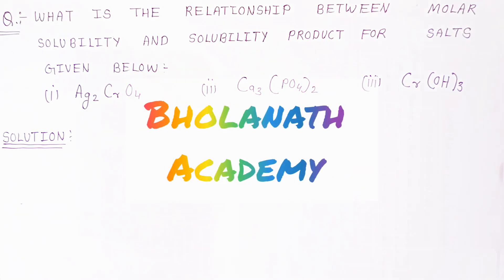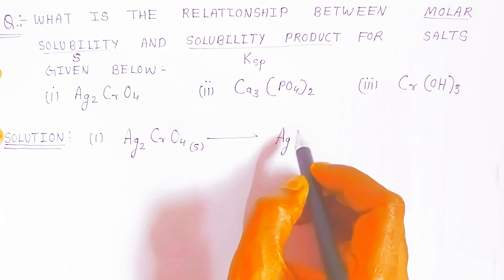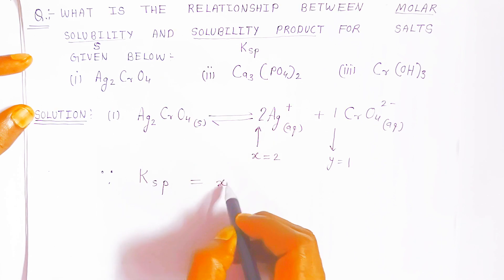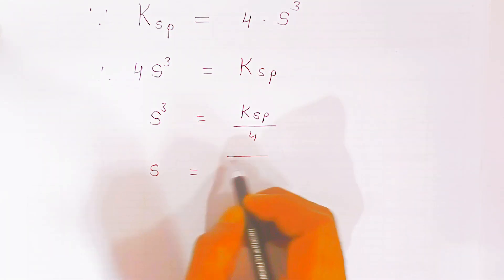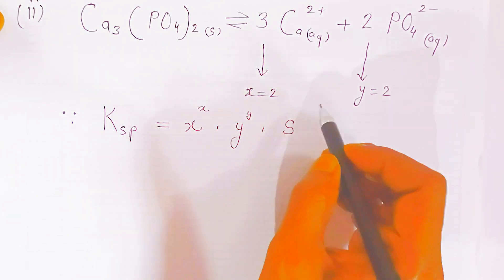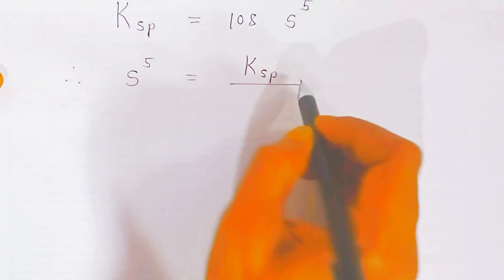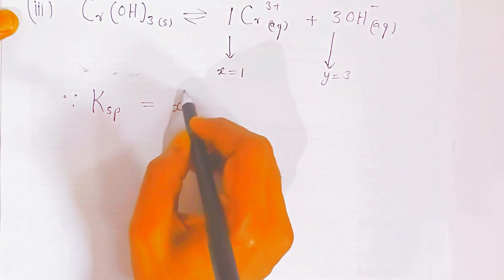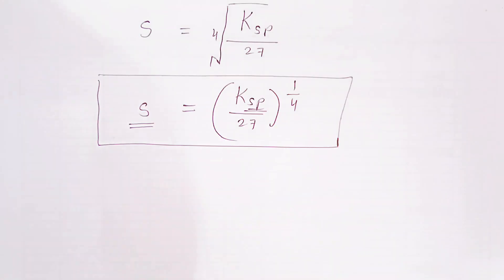ionic equilibria class 12 chemistry numericals | Part 13 | molar solubility & solubility product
What is the relationship between molar solubility and solubility product for the following salts
Ag2CrO4
Ca3(PO4)2
Cr(OH)3

What is the relationship between molar solubility and solubility product for salt Ag2CrO4?
What is the relationship between KSP and solubility product of Ag2CrO4?
What is the relationship between molar solubility and solubility product for Ca3 PO4 2?
What is the relationship between molar solubility and solubility product for salts?
what is the relationship between molar solubility and solubility product for salt cr(oh)3
What is the relationship between molar solubility and solubility product for salt given below PbI2
Derive relation between molar solubility and solubility product
Derive relation between molar solubility and solubility product for agbr
What is the relationship between molar solubility and solubility product for salt agi
write the relationship between molar solubility (s) and solubility product (ksp) for pbi2
Relationship between solubility and solubility product Class 12
Derive the relationship between solubility and solubility product of Al(OH)3
What is the relation between solubility and solubility product
Write the relationship between molar solubility and solubility product ksp for pbi2
Write any one example of salt derived from weak acid and weak base
Write the relationship between solubility and solubility product of AB type OF salt
The relationship between molar solubility s and solubility product Ksp for Pb3 PO42 is
Write the relationship between molar solubility (S) and solubility product K for pbl